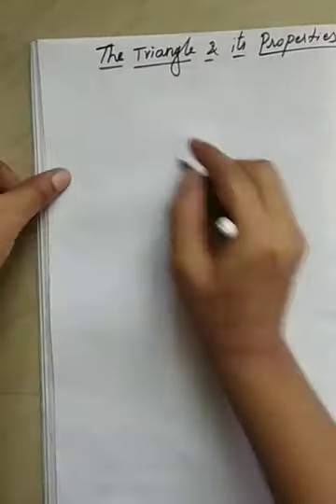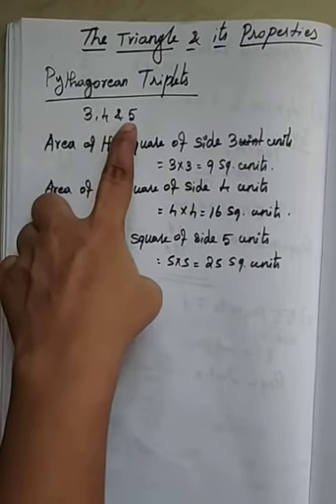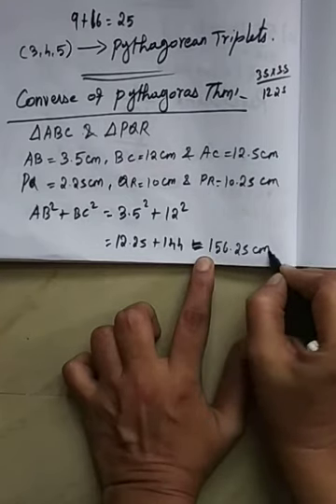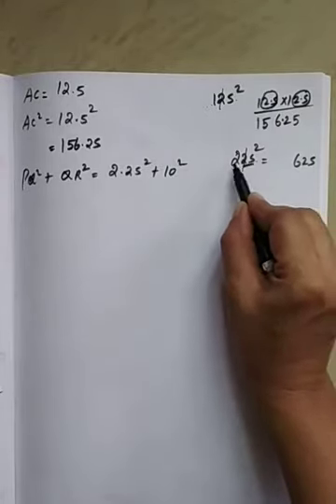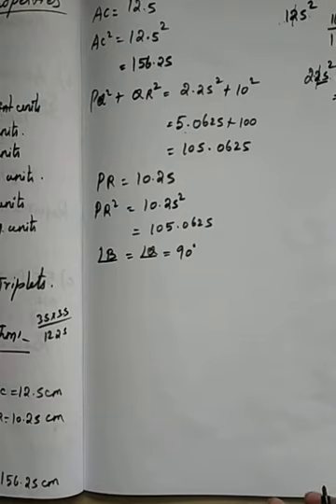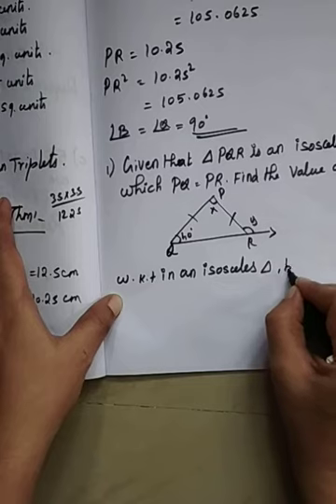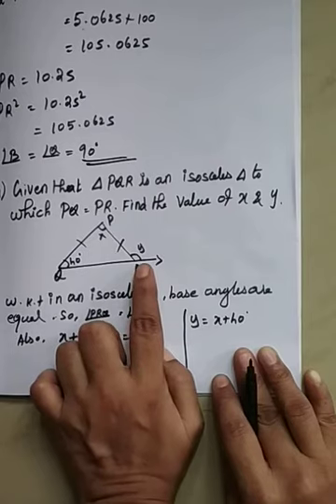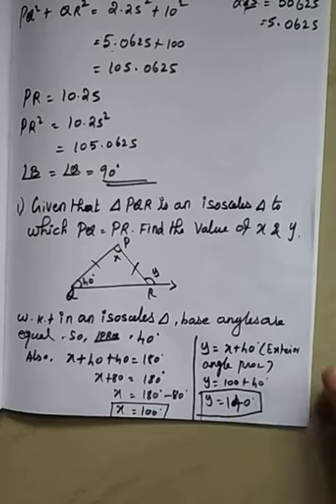Sri Jayendra CBSE - 7th Maths - The Triangle And It's Property - Part 15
7th Std. Maths - The Triangle And It's Property - Part 15